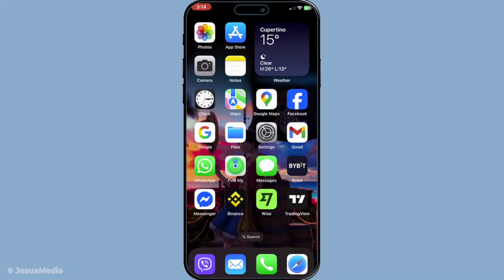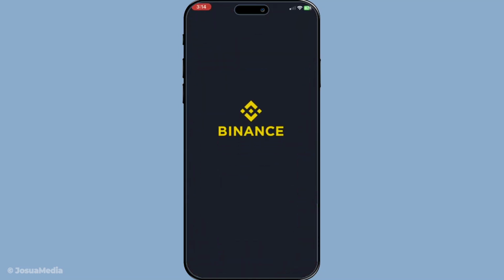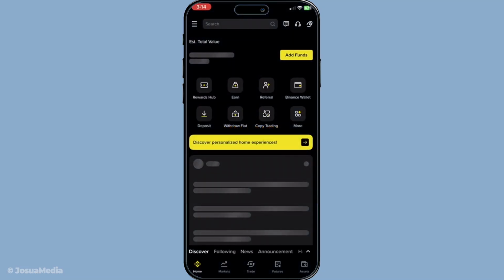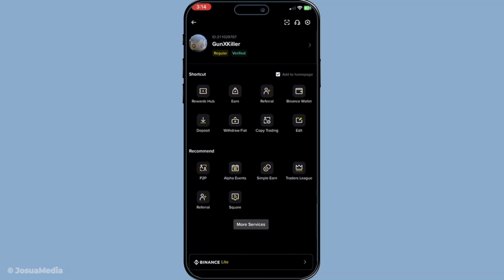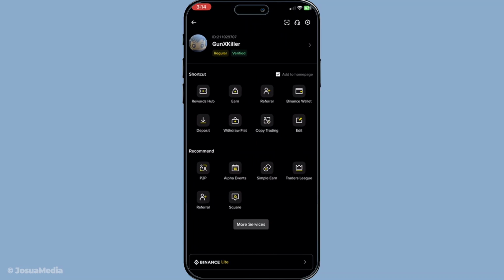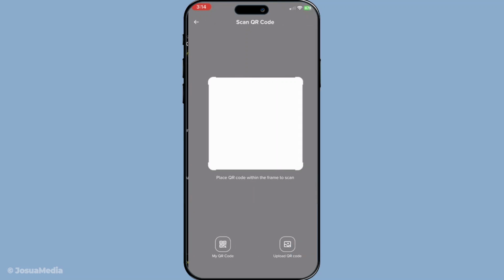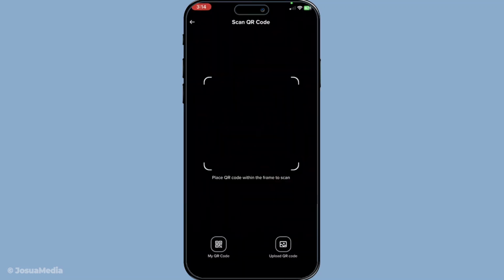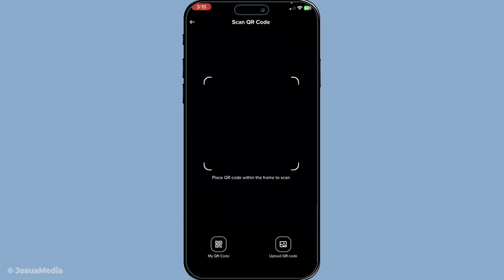How To Use Qr Pay In Binance App (Full 2025 Guide)